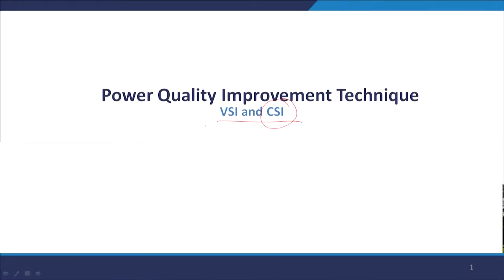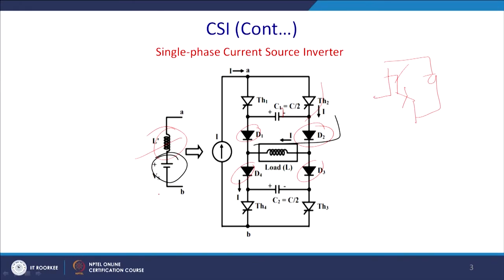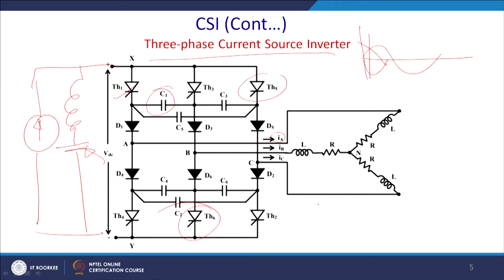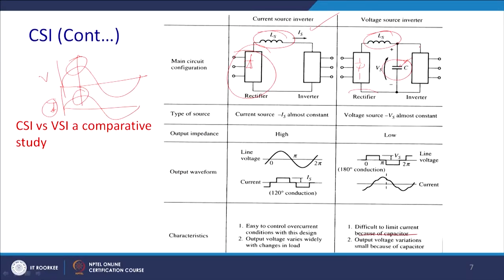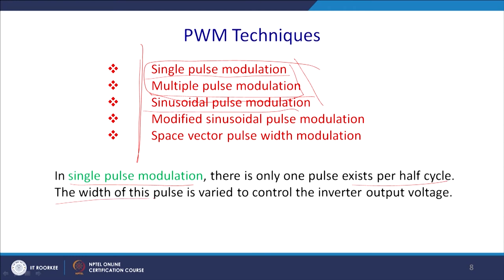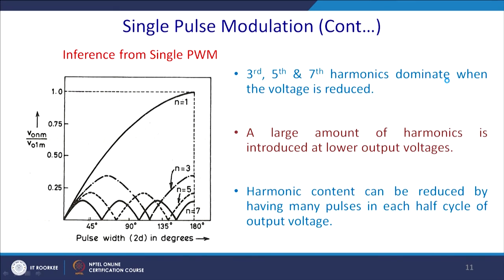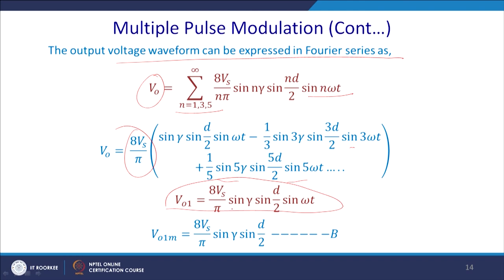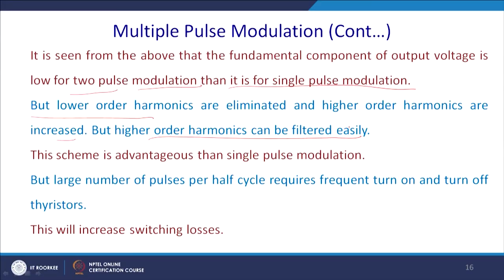Lecture 19: VSI and CSI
This video discusses the current source inverter and single & multiple pulse modulation